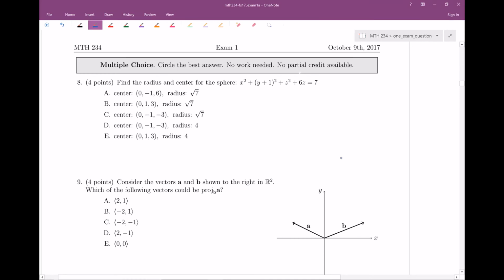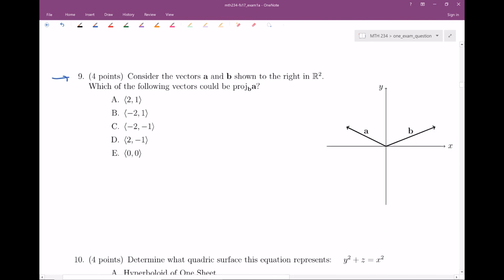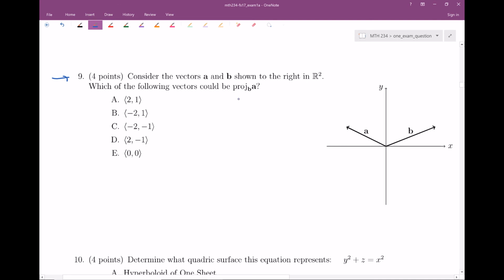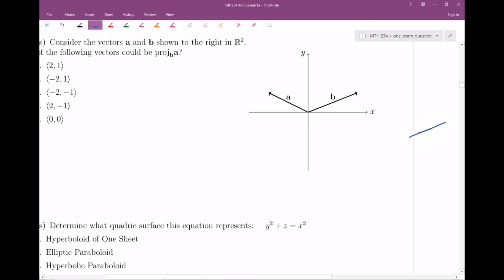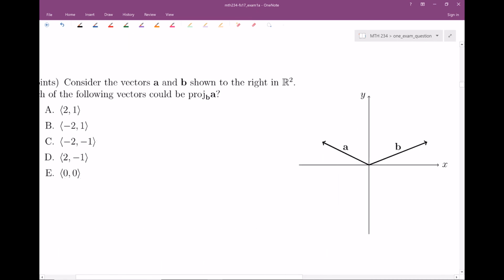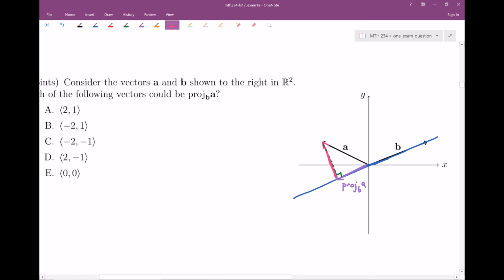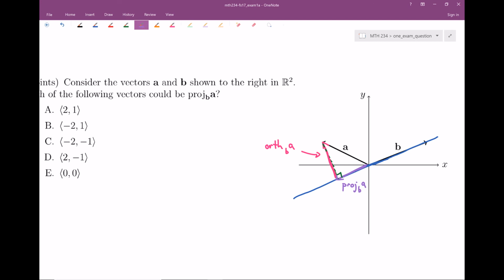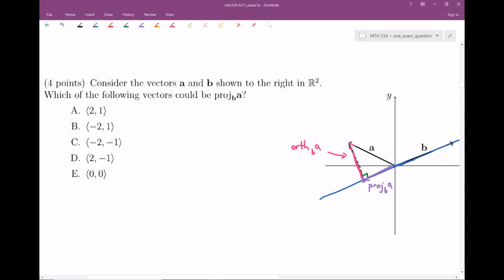12.3 -- MTH234 -- One Exam Question